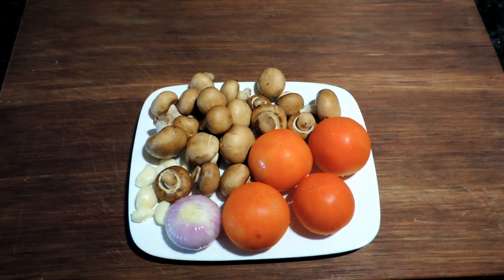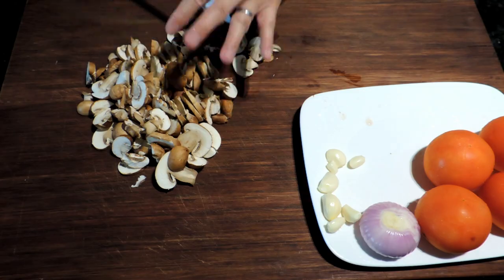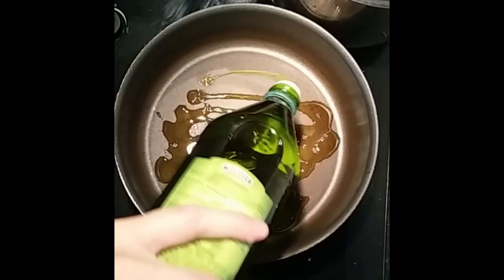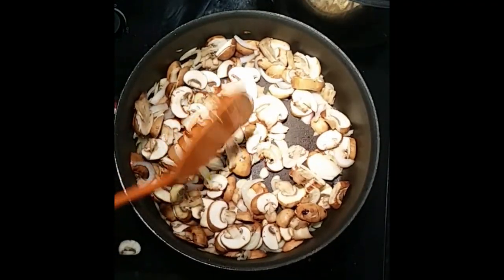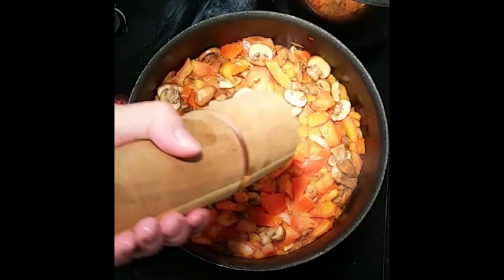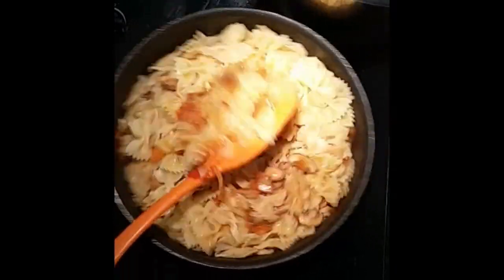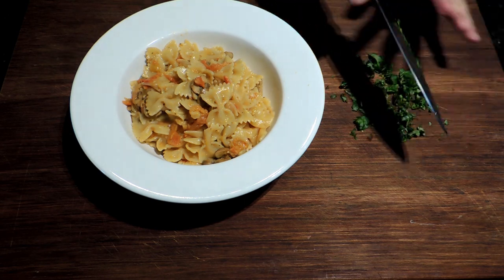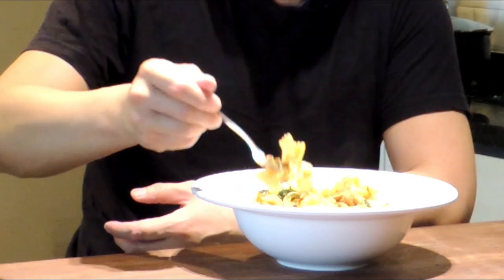Garlic Mushroom Bow Tie Pasta Quick Vegetarian Meal Simply Tasty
Love Bow Tie Pasta? Try this Garlic Mushroom Bow Tie Pasta. A Quick Vegetarian Meal that is Simply to make and  very Tasty.  All fresh ingredients to keep everything healthy.  If you love BASIL, GARLIC, MUSHROOM then this is most definitely for you. Give this a try.

Like to contribute to translating the episodes into other languages? Use the following link.  Much Thx!

Find our recipe featured on this prominent blog bi-weekly.

Let us know if you wish to see a certain recipe.